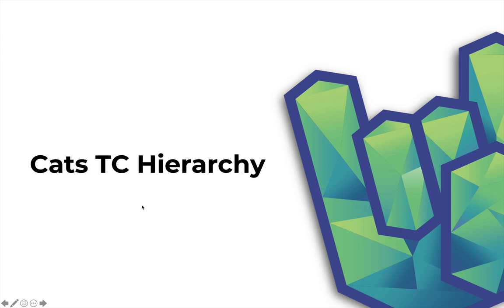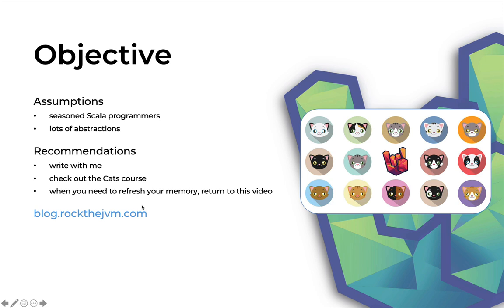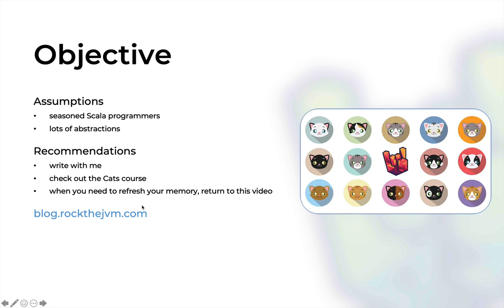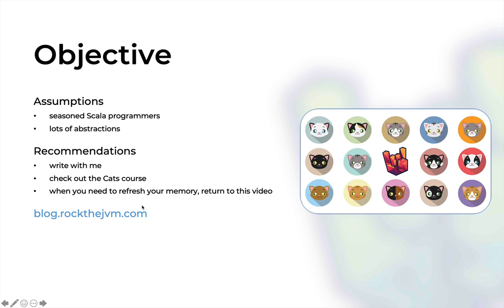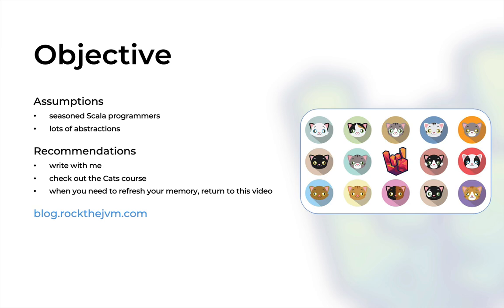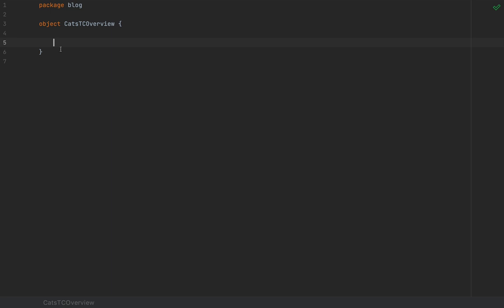Cats with Scala: Essential Type Class Hierarchy, Explained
This video is a (very) compressed version of what we discuss in great detail and with lots of examples and exercises in the Cats course (link above if you're curious).

This is a video primarily for (comfortable) Scala programmers. In this video, we discuss the primary type class hierarchy in Cats, with lots of abstractions and the main intuitions behind each. In 30 minutes, we'll include

- Semigroups
- Monoids
- Applicatives
- Functors
- Monad
- Apply
- Semigroupal
- ApplicativeError and MonadError

The video is shot in Scala 3, but the concepts are equally valid for Scala 2, where instead of a using clause, Scala 2 will only need an implicit argument.